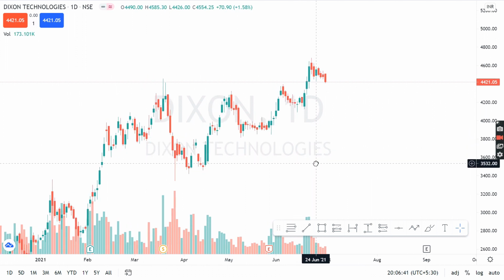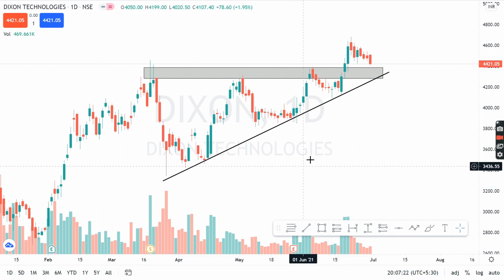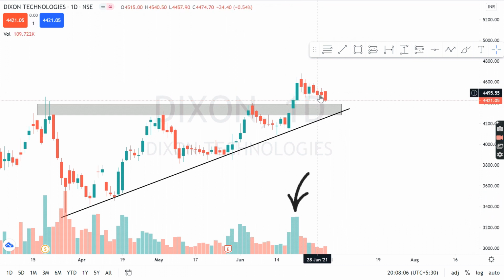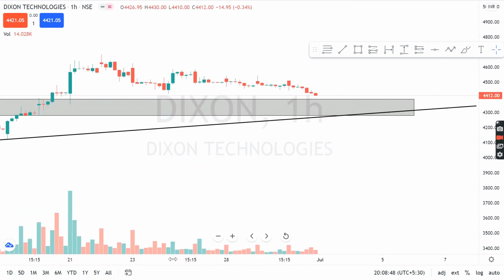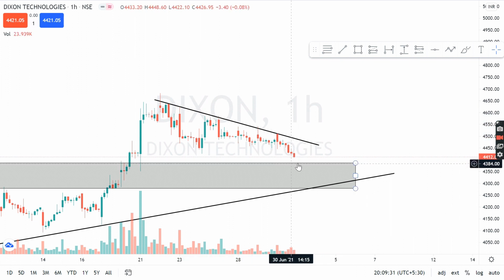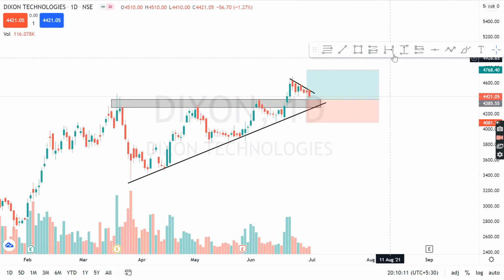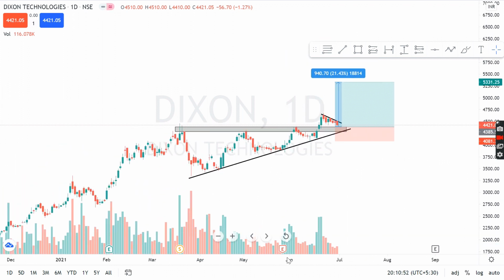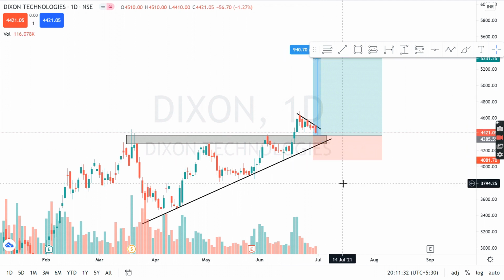Best Stock For Tomorrow| DIXON TECH Technical Analysis| ascending triangle breakout| Swing Trade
Hey Guys, this is the technical analysis showing you how to read charts, different trading patterns and price action patterns with real charts. Useful for swing trading and intraday trading.